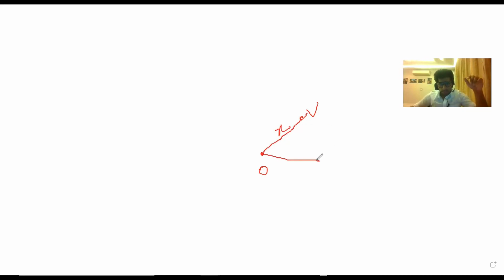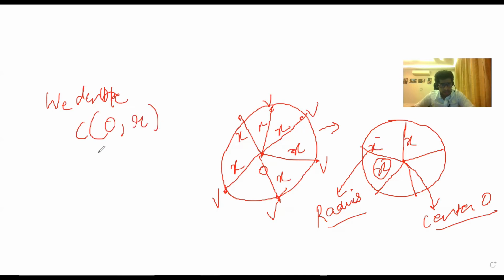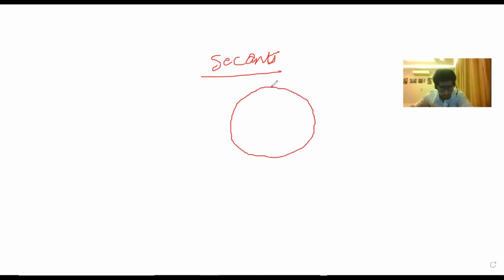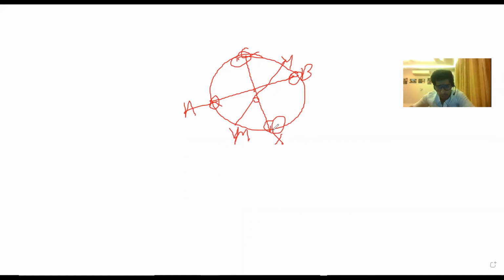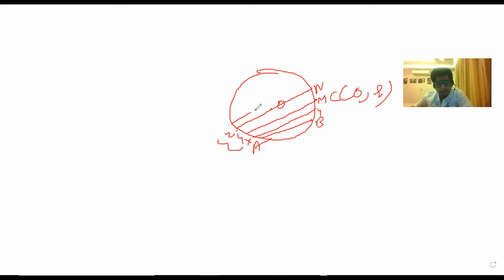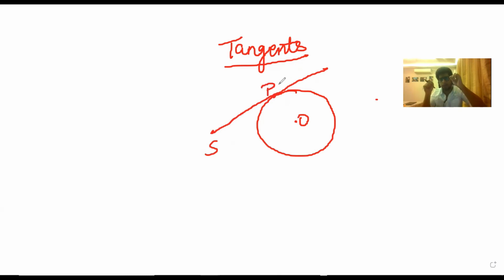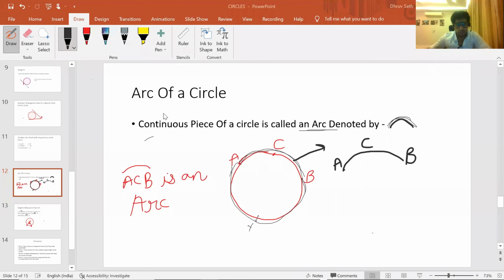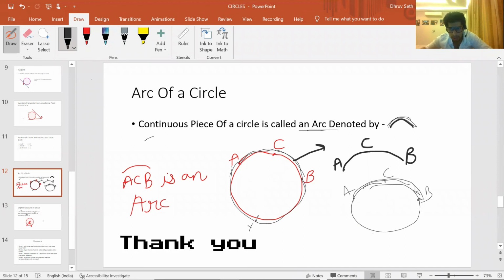My Byju's Video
If you think it is helpful for you then please